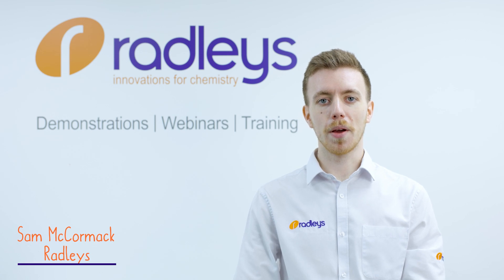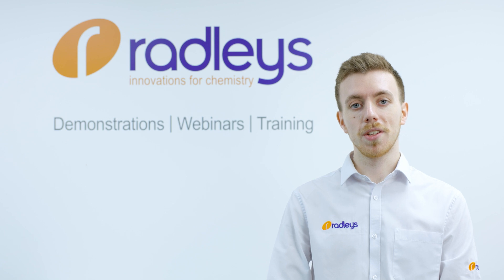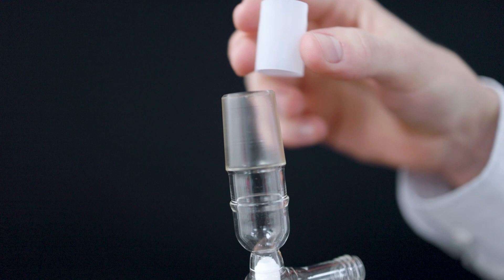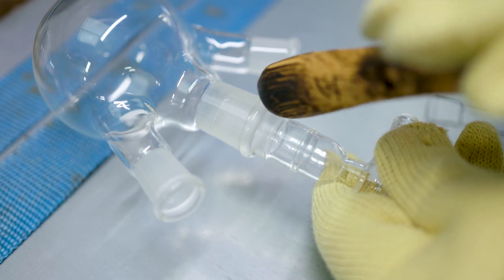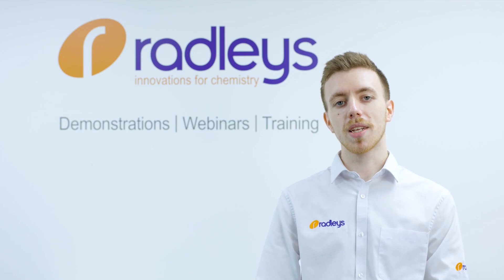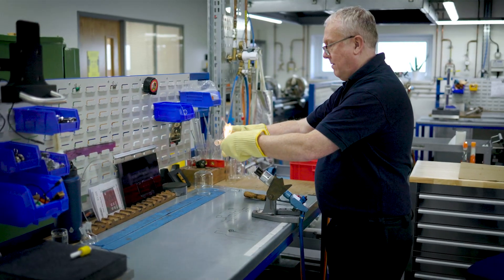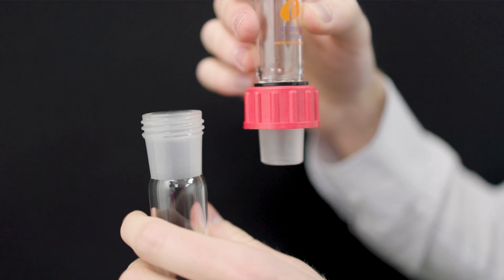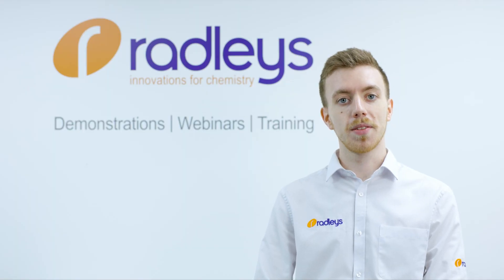Step-by-Step Guide to Unsticking Glass Joints on your Scientific Glassware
A seized joint is a common problem when working with standard ground glass joints – you've finished your experiment, go to separate the socket and the cone, and find they will not come apart! Most of us have experienced this in the lab at one point or another. So how can you avoid the frustration?

In this video we're going to share our hints and tips for how to unstick a ground glass joint including:
1: Knocking or tapping the joint
2: Soaking the joint
3: Cooling or heating the joint

Whichever method you choose, you should always consider your chemistry, and ensure any actions you carry out are safe for your specific set-up.

We're all too familiar with the frustration of dealing with stuck joints, so we include Rodaviss fittings on the glass joints of many of our products. When it's time to disconnect the joint, these threaded fittings press the joint apart evenly and quickly, without risking broken glass and spills!

Any other glassware topics you'd like us to cover? At Radleys, we've been scientific glassblowing right here in the UK for over 50 years, so we're in the perfect position to help you with your glassware queries.